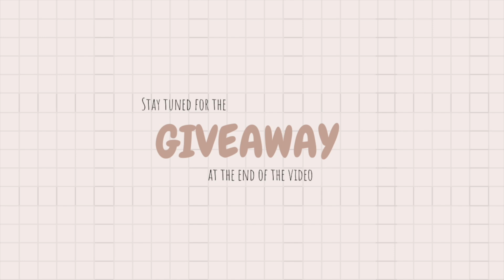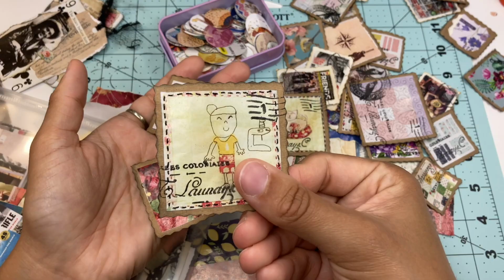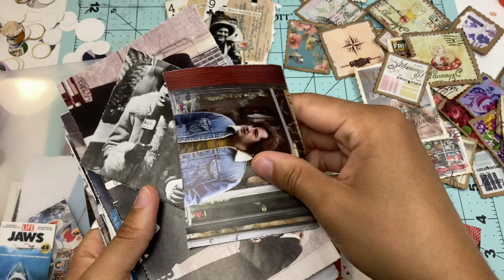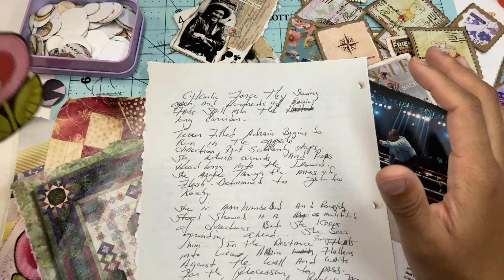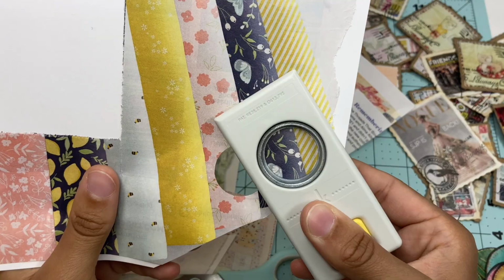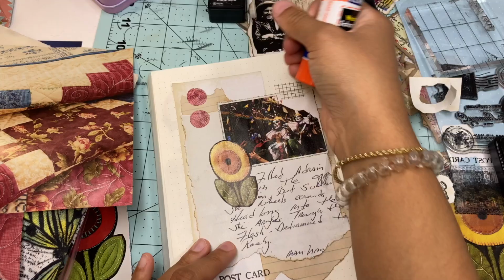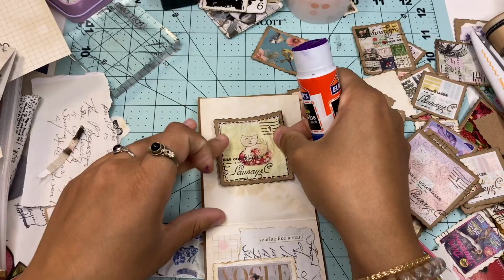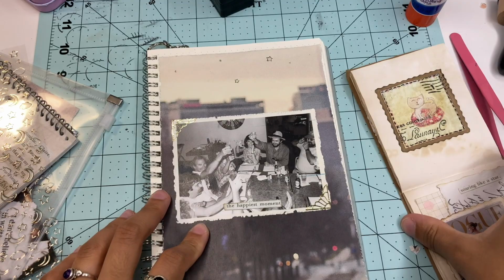⭐︎Fun Ways to Use Magazine Cutouts for Scrapbooking + Journal With Me!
Hello everyone, and welcome back to another video! Today, I'm showing you ho wI like to use magazines for my scrapbooks/journals. I show you cool vintage images I cut out and how I turned them into stamps, circles, and more! Magazines are a great way to find cool images, patterns, and icons for your creative journals. You just have to look for it! One of my favorite things to do is get magazines of singers from the 80's because you can find super cool black and white vintage photos. I also show you how I make journal spreads with the cutouts I make! I hope you all enjoy this video, and that you get some tips!

⭐︎NEXT WEEK'S VIDEO⭐︎
In next week's video, I will be doing something different. I'm excited to try this out. It'll be different than what I normally do.

I talked a bit about the giveaway towards the end of the video, but I'll leave the instructions here as well, along with the link to the video you're supposed to comment and like on😊

• Pink Tweezers
• Inking Tool
• Distressed Ink Pad
• Tim Holtz Sticker Quotes
• Circle Punchers